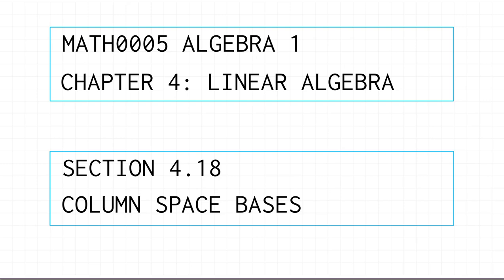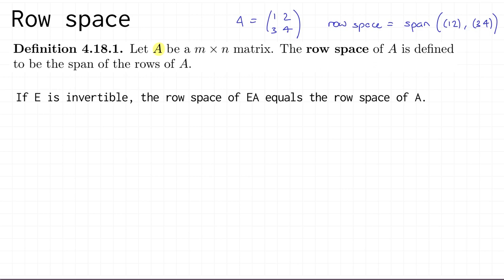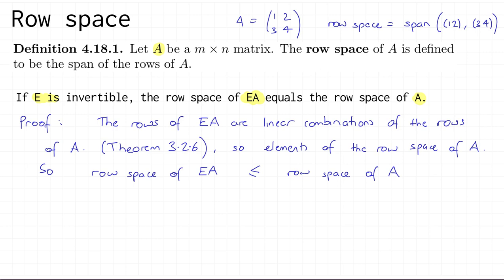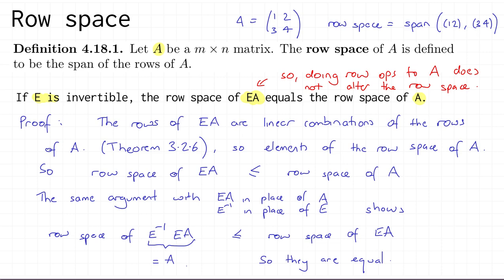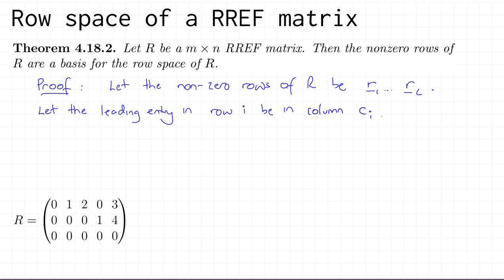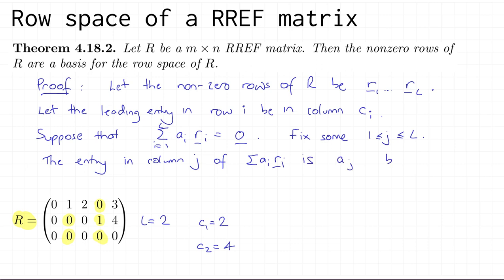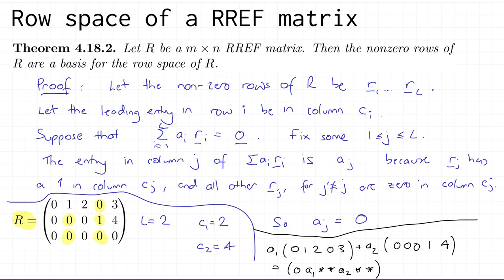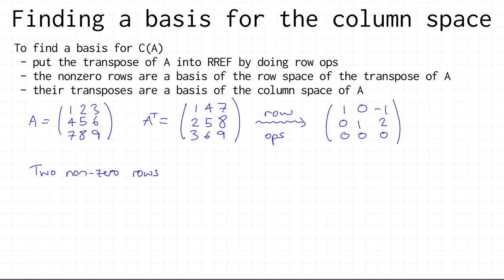4.18 column space basis